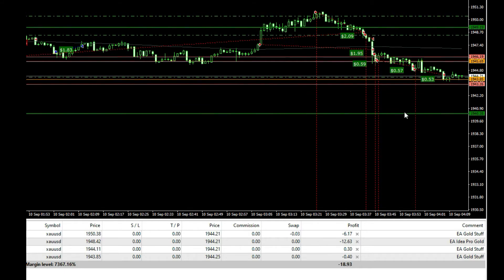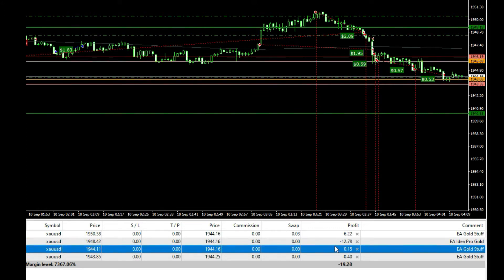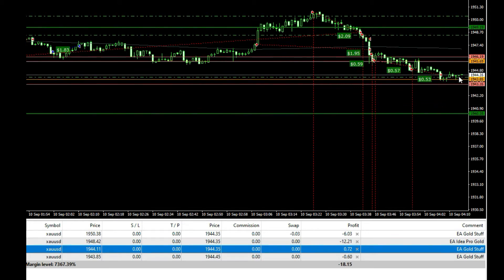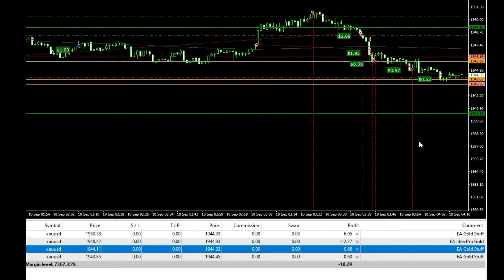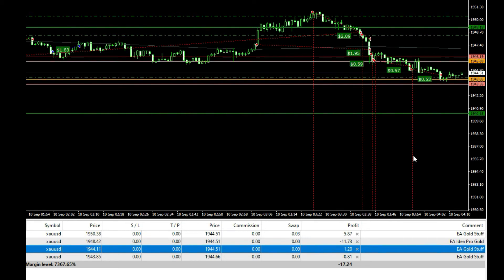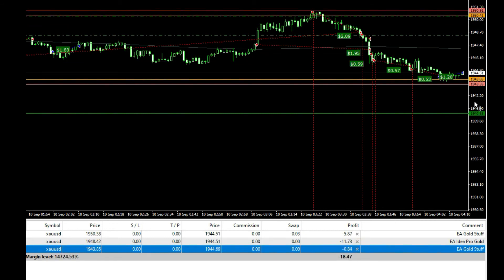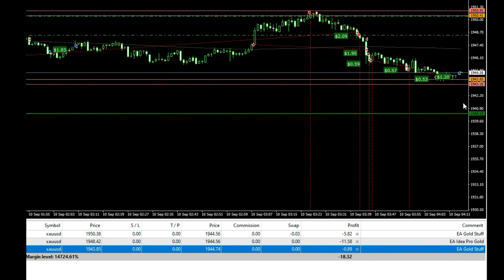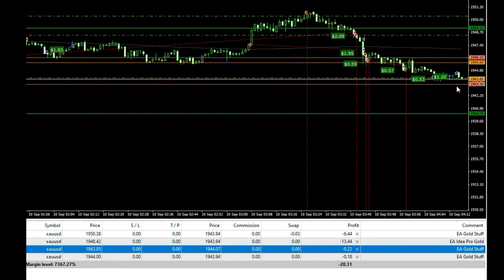Consolidation - When The Market Is Slow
It's not that "bad" when the market is slow... There are things that you "could" still do... User's personal discretion is strongly advised.

► Support Me!
BTC: 35B64kZdZx4pSHW6HCJr4bZRDRmZBBnaqb